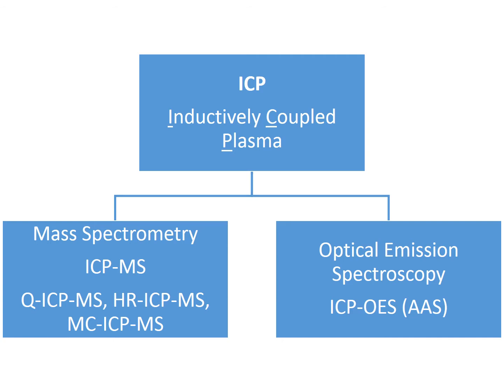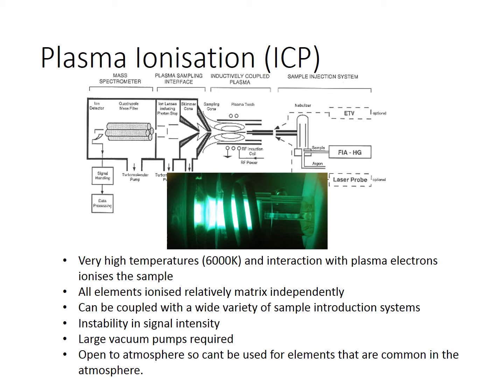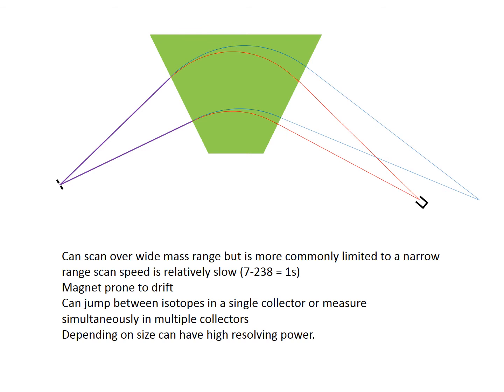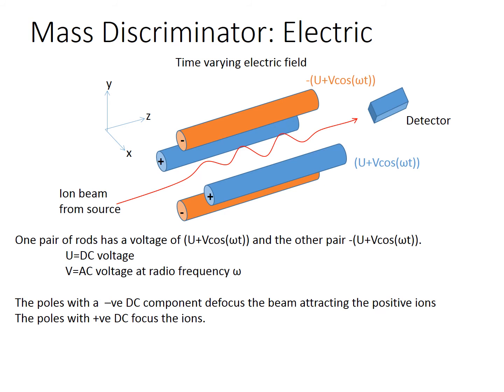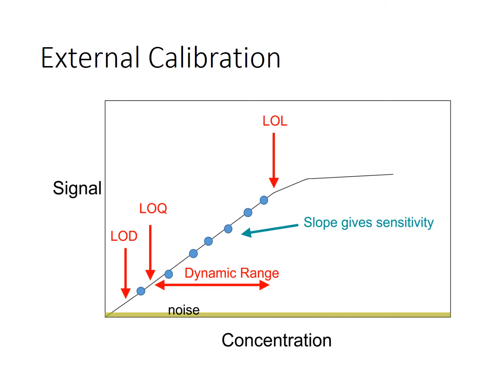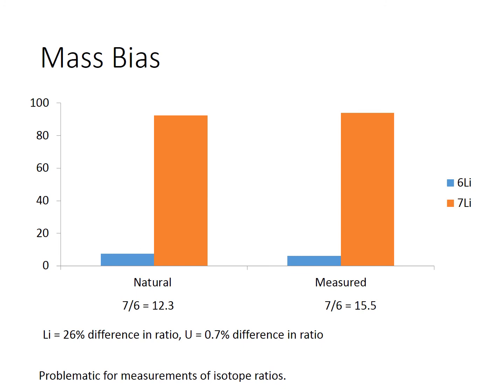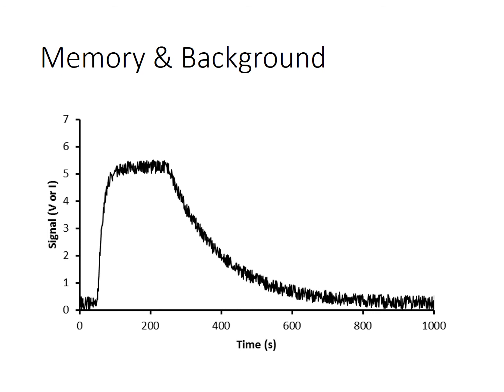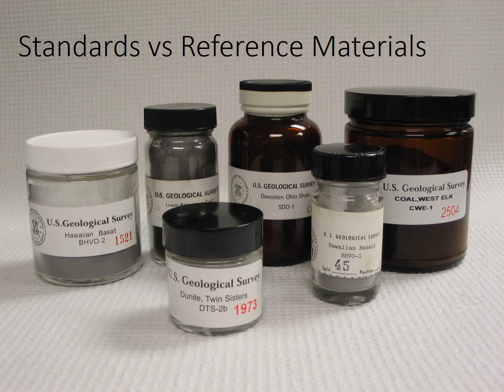ICP Geochemical Techniques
ICP analytical methods
How the inductively coupled plasma mass spectrometer and optical emission spectroscopy works. And how analtical methods can be used to overcome instrumental problems.